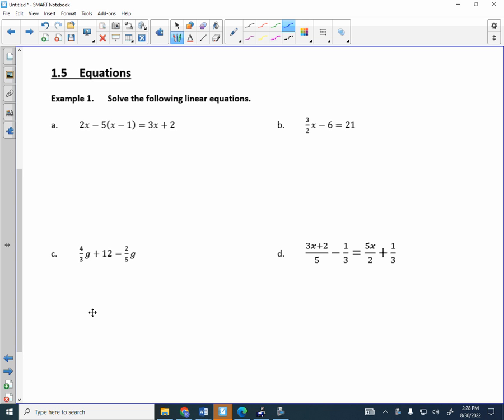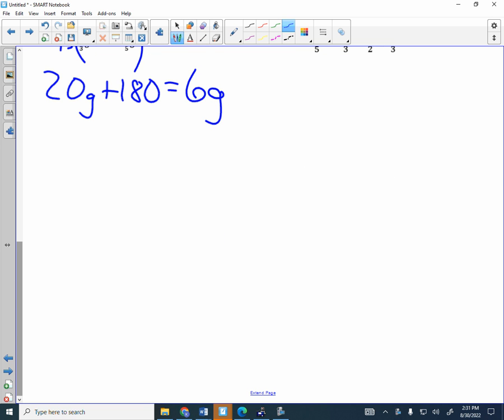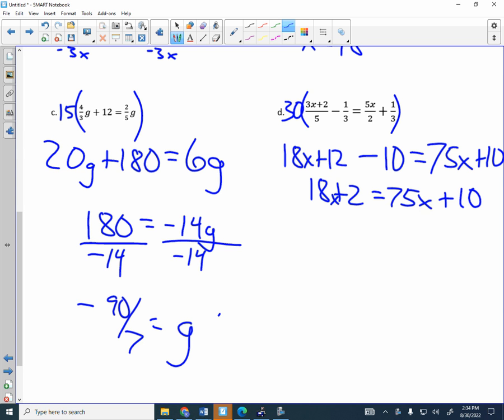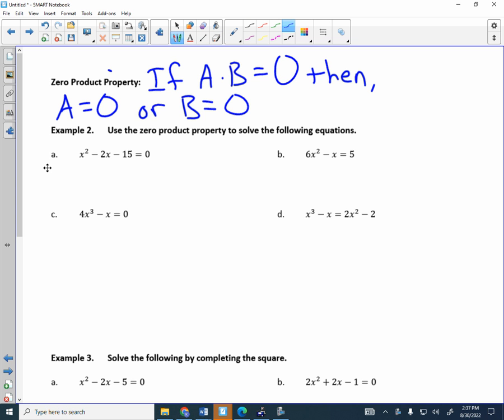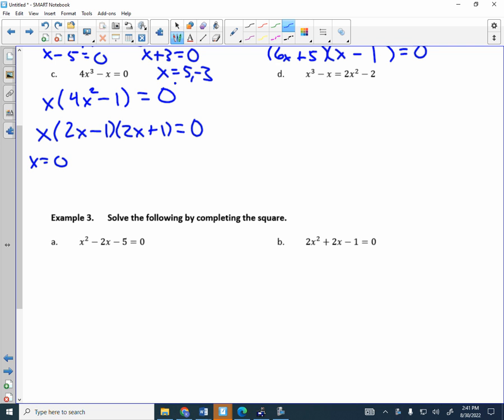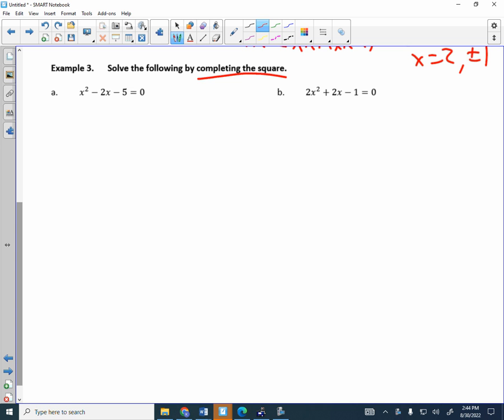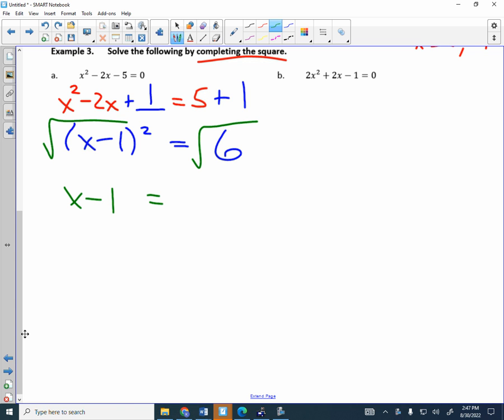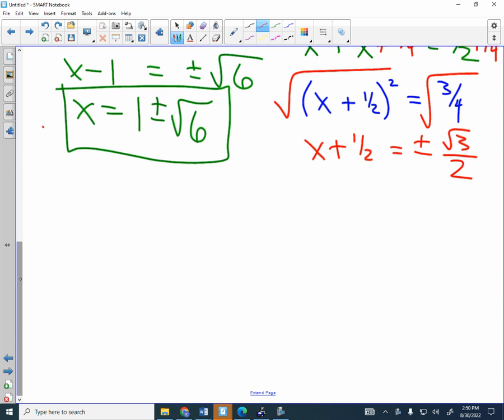College Algebra Unit 1.5 Notes Solving Linear and Quadratic Equations 2022